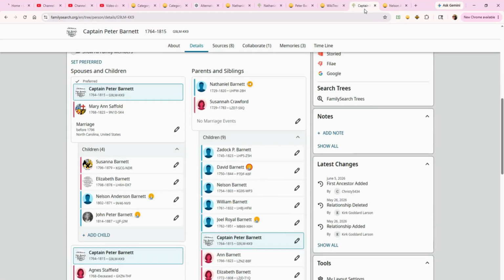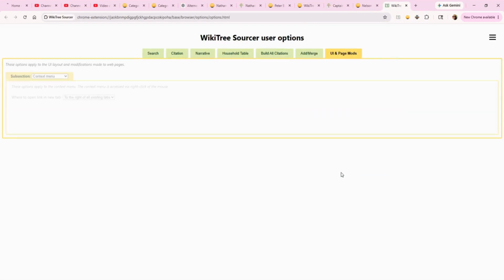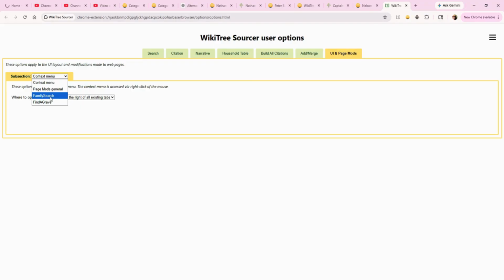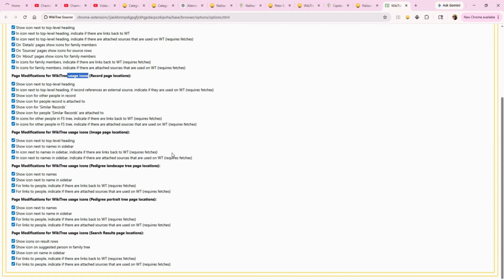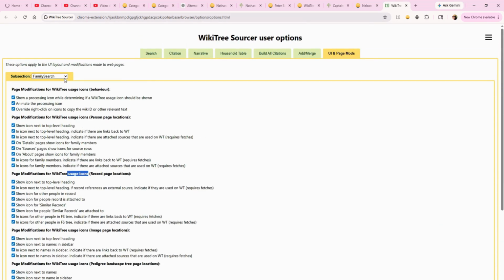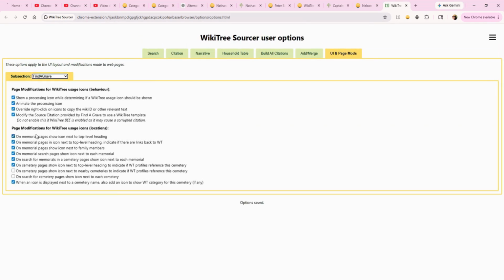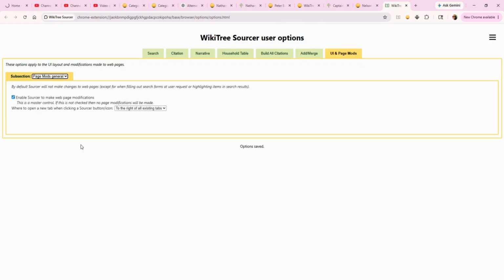📜 WikiTree Sourcer: How to Find WikiTree Profiles Faster on FamilySearch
This video offers a focused "genealogy tutorial" on using the Wikitree Sourcer tool, especially for "family history research". It demonstrates how the tool integrates with "family search", making it easier to find existing profiles. Learn these "genealogy tips and tricks" to streamline your "ancestry" research.

This very small project came about with two WikiTree Projects joining together for an online meetup to help their members get ready for upcoming Thons.

𝗪𝗶𝗸𝗶𝗧𝗿𝗲𝗲 𝘁𝗶𝗽𝘀 𝗮𝗻𝗱 𝘁𝗿𝗶𝗰𝗸𝘀. This is a side project and we take requests and will upload as real life permits.  ( 𝗙𝗮𝗺𝗶𝗹𝘆𝗦𝗲𝗮𝗿𝗰𝗵, 𝗔𝗻𝗰𝗲𝘀𝘁𝗿𝘆, 𝗠𝗮𝘀𝘁𝗼𝗱𝗼𝗻 𝘁𝗶𝗽𝘀 𝗰𝗼𝗺𝗶𝗻𝗴 𝘀𝗼𝗼𝗻 )

𝗝𝗼𝗶𝗻 𝗪𝗶𝗸𝗶𝗧𝗿𝗲𝗲 𝗧𝗼𝗱𝗮𝘆! It's Free!

Your next-door neighborhood WikiTreers sharing tidbits on how to create better profiles and how get out more from WikiTree. Feel free to hit us with your questions, comments and suggestions.

✅ 𝐘𝐨𝐮 𝐰𝐢𝐥𝐥 𝐧𝐞𝐞𝐝 𝐖𝐁𝐄 𝐭𝐨 𝐮𝐬𝐞 𝐭𝐡𝐢𝐬 𝐟𝐞𝐚𝐭𝐮𝐫𝐞.

We highly recommend that you download and install these extensions so you can use the tips and tricks in this playlist -